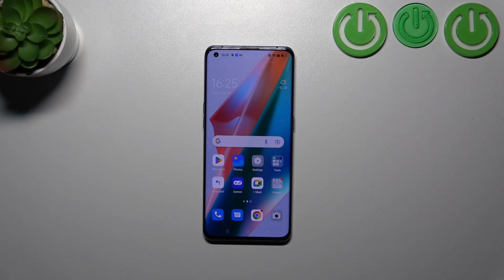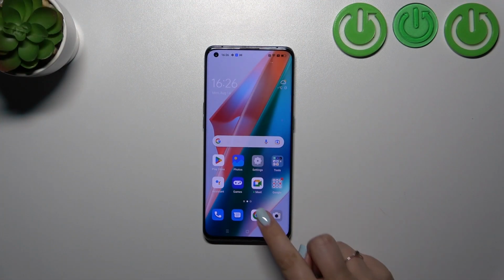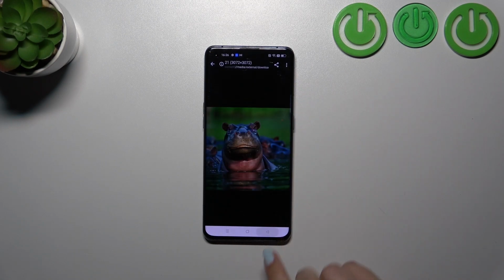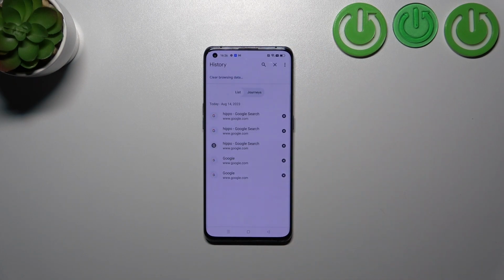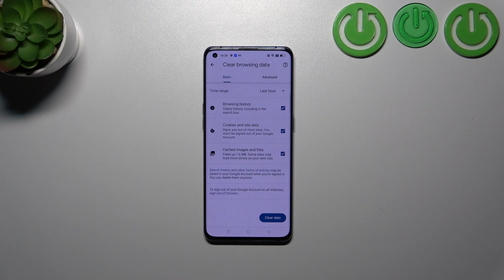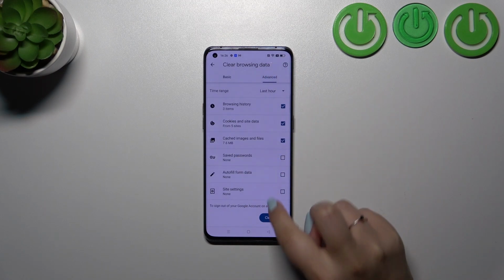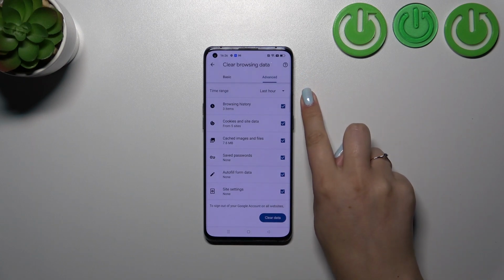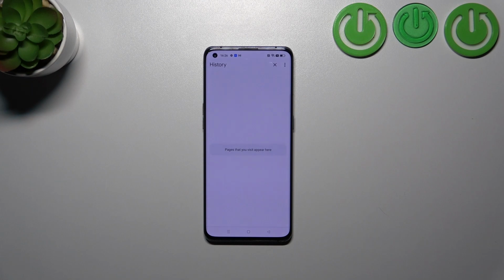How to Clear Browser on OPPO Find X3 Pro - Delete Browser History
Read more info about OPPO Find X3 Pro:
Are you interested in accessing your browser settings to clear the browsing history on your OPPO Find X3 Pro? Would you like to enable options that allow you to erase browser storage as well? In the following instructions, we'll guide you through the seamless process of clearing the browser history on your OPPO Find X3 Pro. Whether you're seeking the best way to delete cached files, cookies, and site settings within the Oppo browser, stick with us to learn how to access the browser settings and clear the entire storage of the Chrome browser. Let's dive into this tutorial and successfully wipe out your browsing data on the OPPO Find X3 Pro. For more valuable tutorials tailored to the OPPO Find X3 Pro, don't forget to explore our HardReset.info YouTube channel.

How to delete the history browser in OPPO Find X3 Pro? How to clear history in OPPO Find X3 Pro? How to delete cookies files in OPPO Find X3 Pro? How to clear cache in OPPO Find X3 Pro? How to delete page history in OPPO Find X3 Pro? How to erase Chrome data in OPPO Find X3 Pro? How to delete website data in OPPO Find X3 Pro?